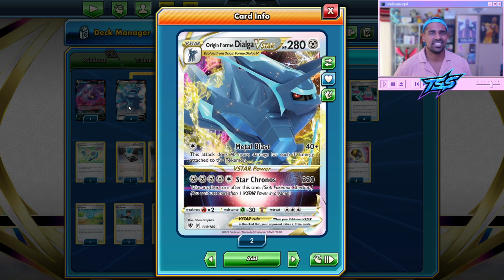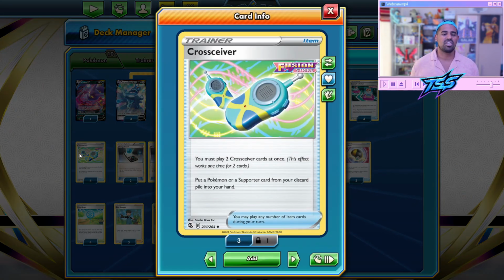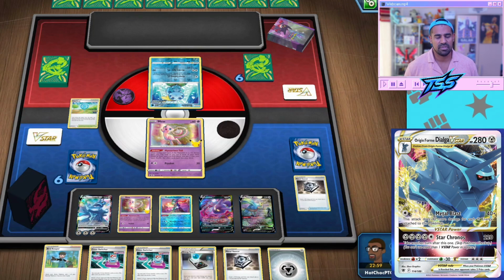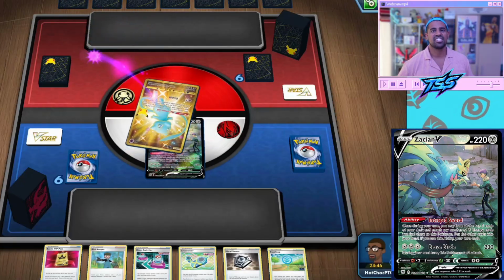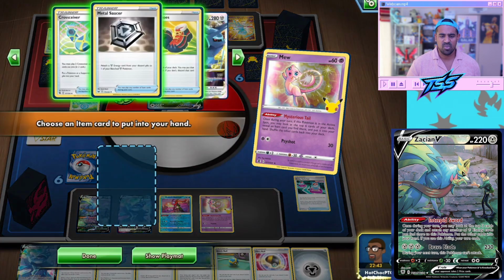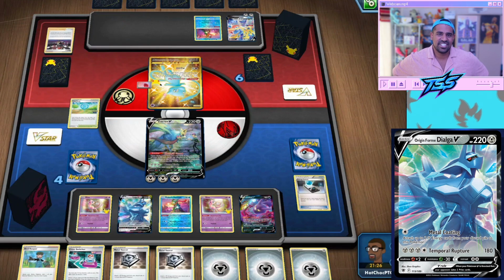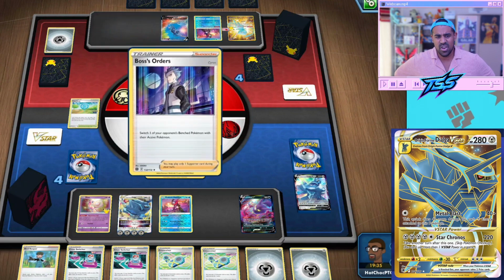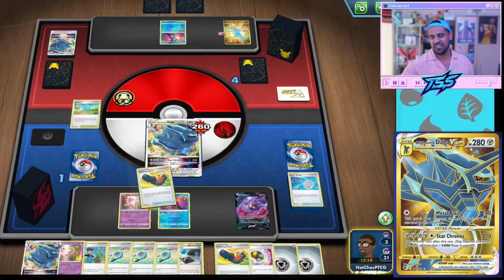This NEW Dialga VSTAR Deck Feels Unfair! | ft. HotChocPTCG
@BurtsTCG shows you a new secret way to play a Dialga VSTAR Deck! This was popularized at the world championships amd with some slight adjustments we have an absolutely killer deck combo on our hands!

If you want to check out more awesome games and LOVE Pokemon, you''ll want to check out our friends or follow them on Twitter @PokeXword - They do awesome crossword and brain-teasing puzzles everyday, as well as giveaways too!

Join us to Chat about more things Pokemon here on Discord

Pokémon - 10

* 1 Crobat V PR-SW 110
* 3 Origin Forme Dialga V ASR 113
* 1 Zacian V ASR 237
* 2 Origin Forme Dialga VSTAR ASR 114
* 2 Mew CEL 11
* 1 Radiant Greninja ASR 46

* 4 Metal Saucer SSH 170
* 1 Raihan EVS 152
* 4 Cross Switcher FST 230
* 3 Bird Keeper DAA 159
* 4 PokéStop PGO 68
* 1 Quick Ball FST 237
* 1 Tool Jammer BST 136
* 4 Scoop Up Net RCL 165
* 2 Ultra Ball BRS 150
* 2 Battle VIP Pass FST 225
* 1 Boss's Orders BRS 132
* 4 Crossceiver FST 231
* 4 Energy Search BCR 128
* 4 Trekking Shoes ASR 156

Energy - 11

* 11 Metal Energy SWSHEnergy 17